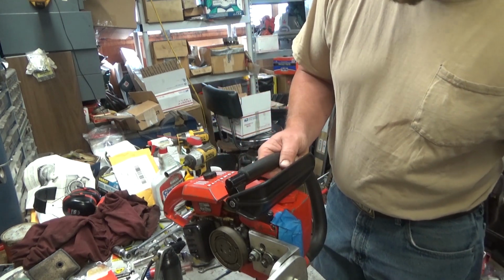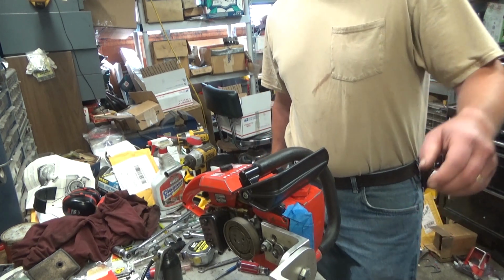Jim's Homelite XL-76 Test Run With Fresh Engine